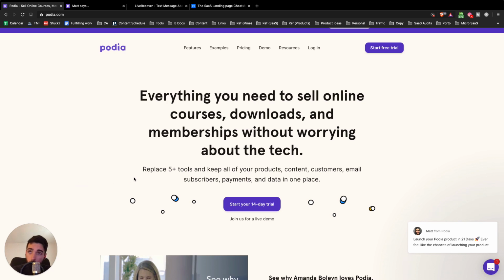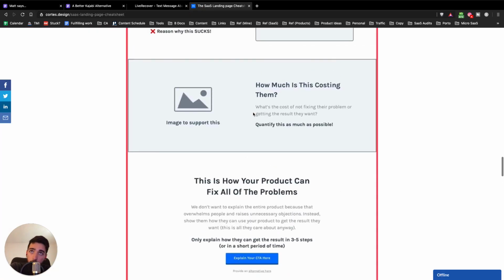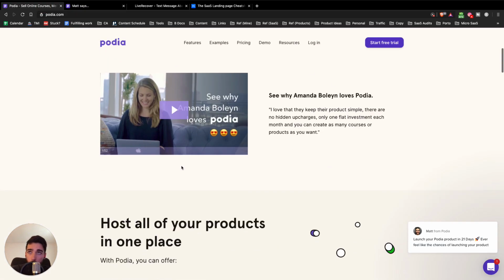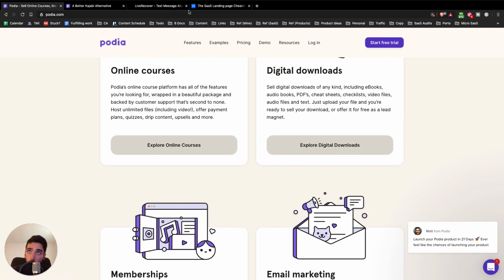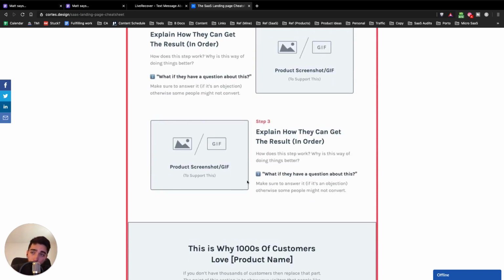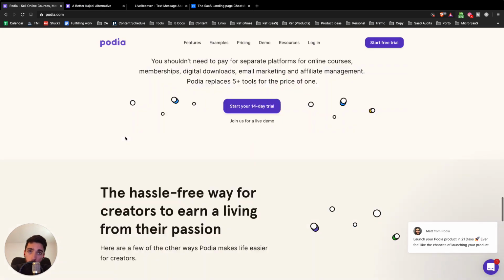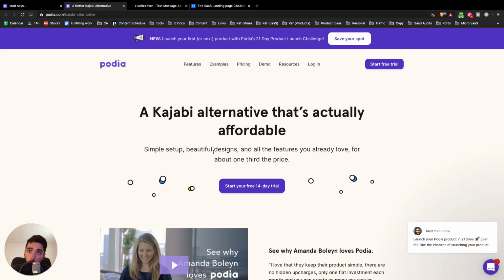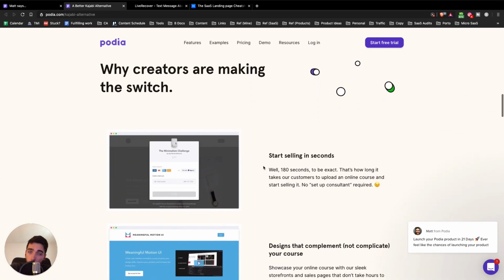SaaS Landing Page Teardown: Podia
DESCRIPTION:

The SaaS Landing page breakdowns are back!

👉 This time: Podia (great example)

(but still has a ton to improve)

✅ Why Podia is a great landing page example...

✅ Why they are still overwhelming visitors...

✅ One big objection they are NOT answering…

👉 WANT TO SEE HOW THIS APPLIES TO YOUR PAGE?

Book a free call with me so I can analyze it and see if we might be a good fit.

See if you qualify below (link in the comments)